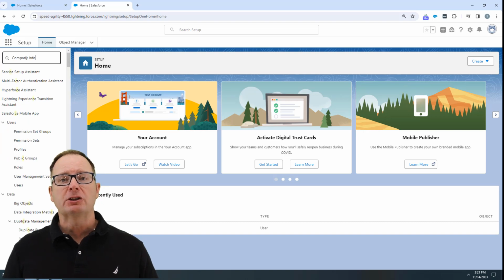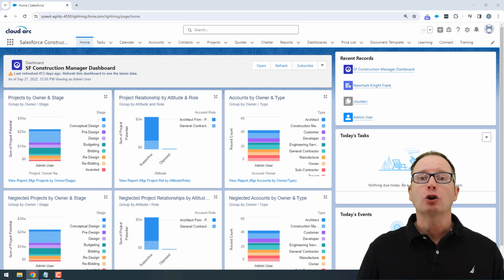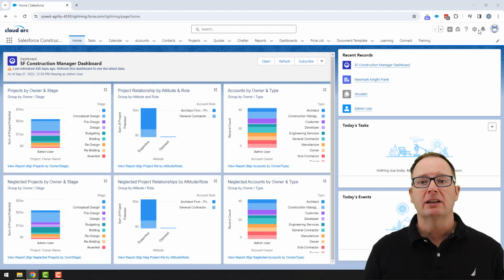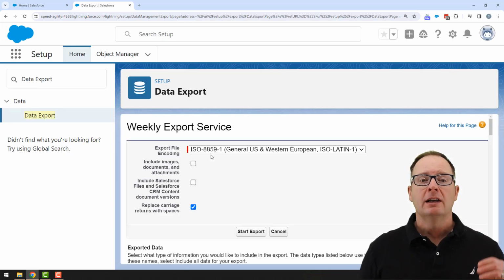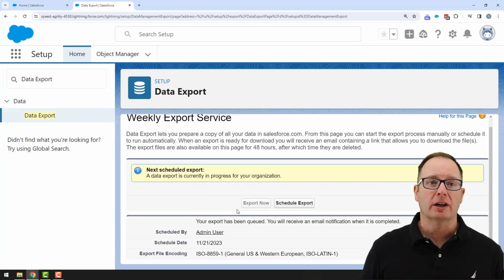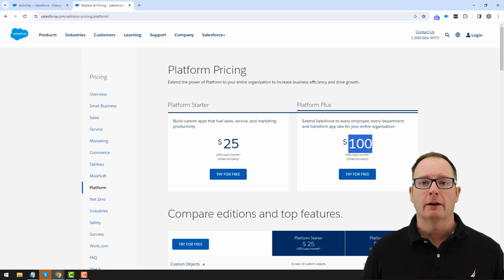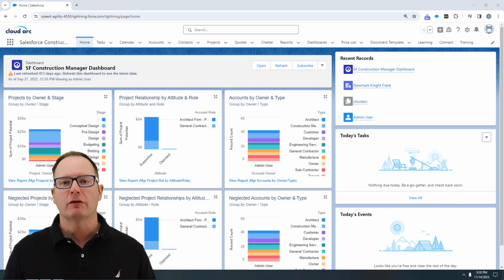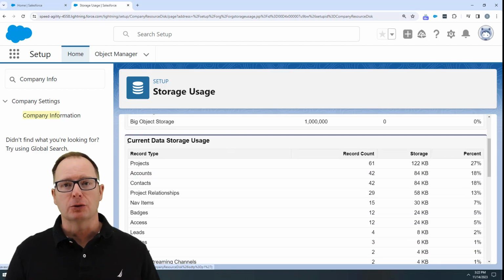Asking How to Cancel Salesforce Subscription? Watch This!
If you are considering canceling your Salesforce Subscription I’m going to share important details about how to cancel your Salesforce subscription.  This will include where to look in Salesforce for key details about your contract and how to extract your data.

Asking How to Cancel Salesforce Subscription? CloudArc Can Help!

Did you know that that Salesforce just created a new program for clients who are canceling to save them money by only paying for the features they actually use.

Let's discover the topic: "How to Cancel Salesforce Subscription?"

Many customers are frustrated, like you, and the executive team has created the "Saleforce OSP" program to prevent customer attrition.  OSP means "Outsourced Service Provider" and it allows select partners to clearly define what you are using and then reduce your cost by choosing the right license.  Salesforce recognizes that this is not a skill many of their sales people have and many customers have paid a much higher price than needed for what they are using.

I mention in the video that we offer a free health check that will outline how much money you can save with value design.  As I said above the list price for Sales Cloud is $2000 per year and Platform is $1,200.

In the earlier example of Sales Cloud I said that 50 users at 2000 per user per year would be 100,000 and under this value design program 50 users would be 960 per user.  That’s 48,000 vs 100,000 by simply selecting the right tool for the way you run your business.

Here are several links I mentioned in the video.

Also check out our most recent video about using Value Design to Reduce your Annual Salesforce costs.

Here's a direct link to my calendar if you'd like to discuss any issues in your business